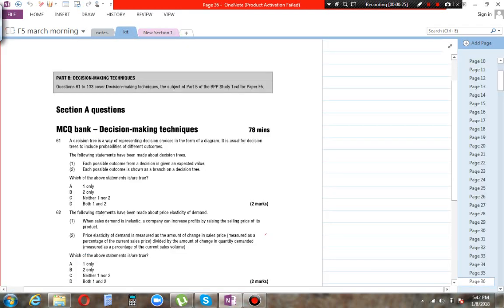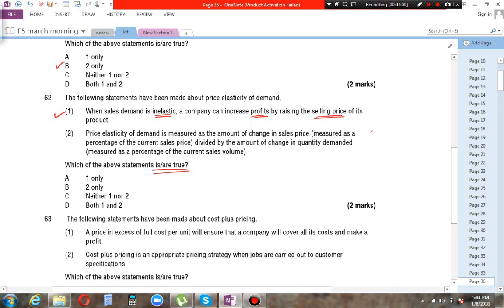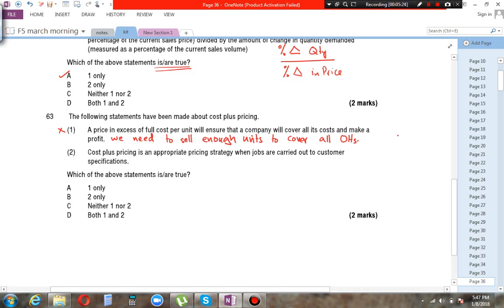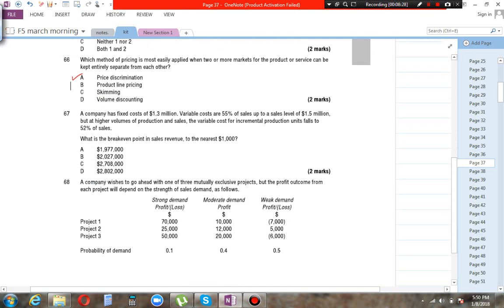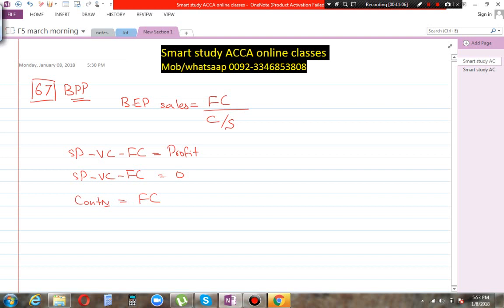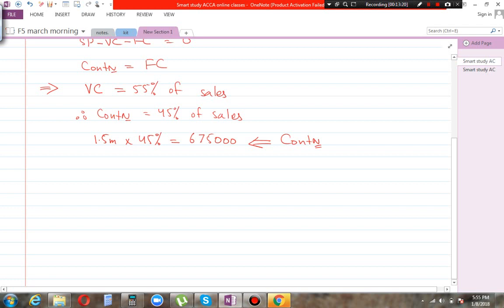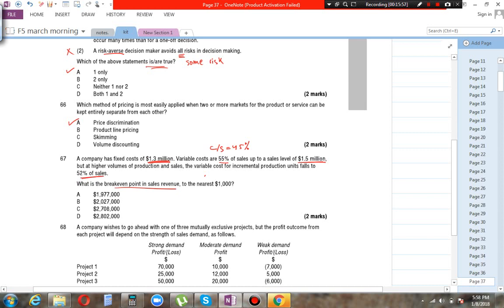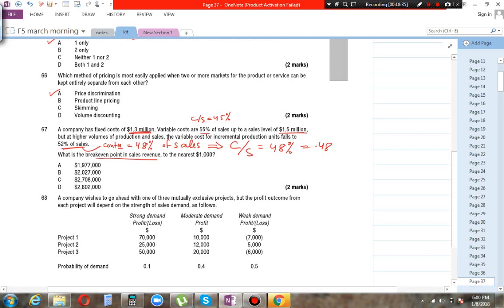ACCA F5 REVISION KIT PRACTICE.DECISION MAKING . Question 61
For online classes whatsaap 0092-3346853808